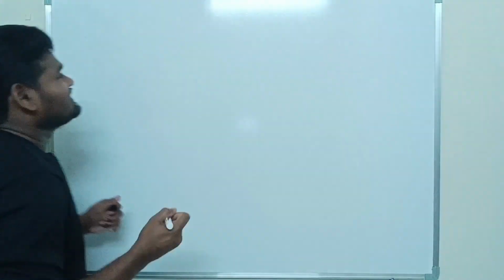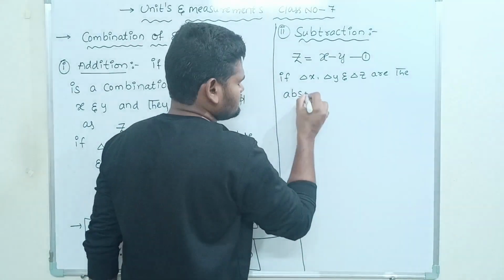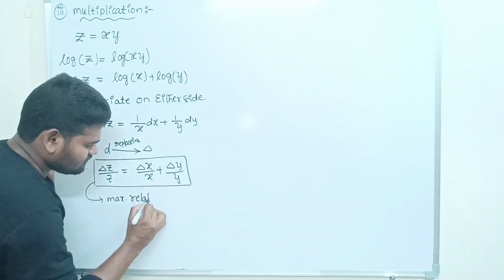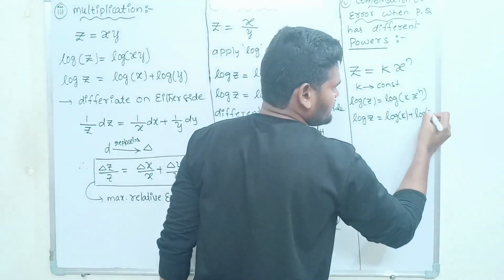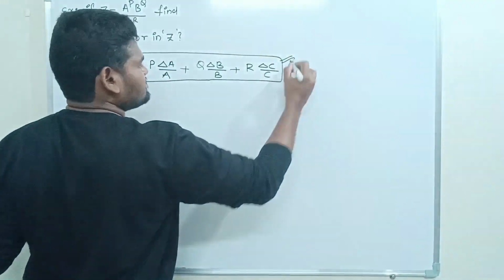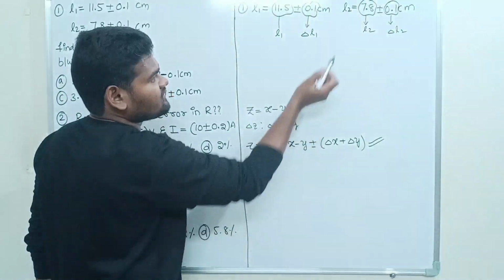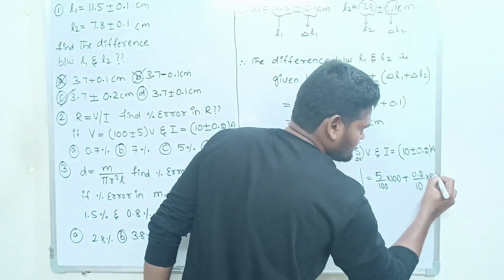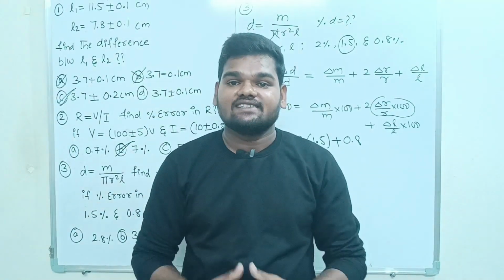Units And Measurements 07 || Combination of Errors by Rakesh sir